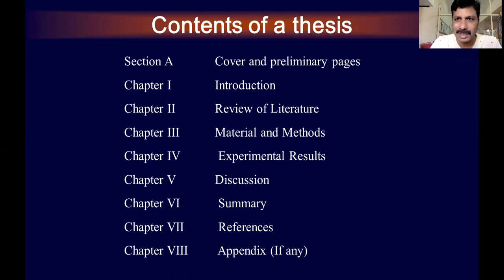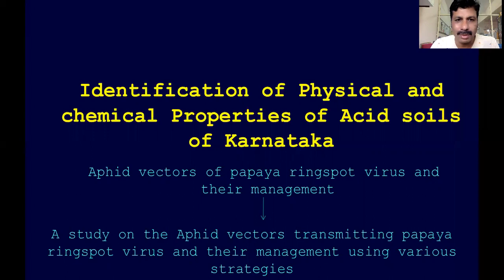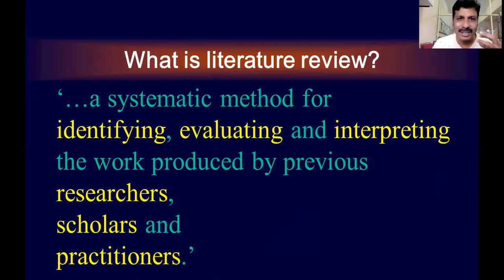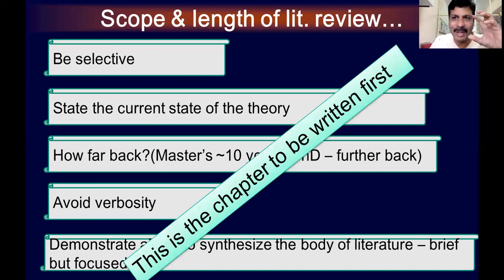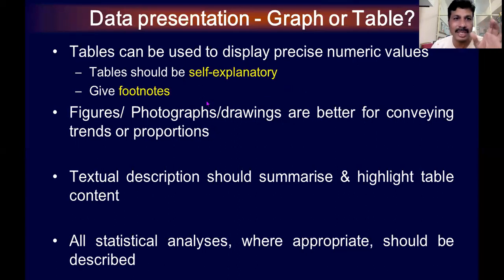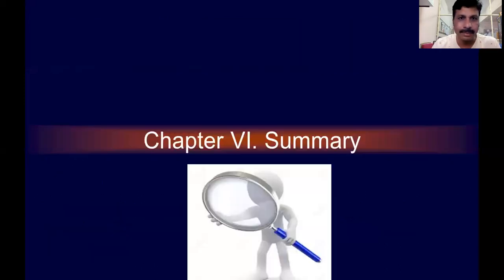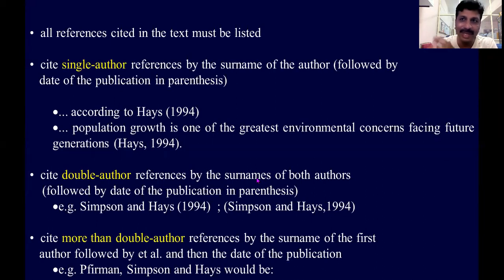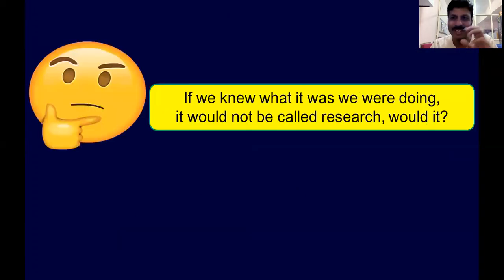Thesis writing PART B Content and Guidelines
In this lecture, the contents of a thesis are explained with examples and general guidelines to be followed.  Each university has set of guidelines which the researcher has to follow while submitting to the university.